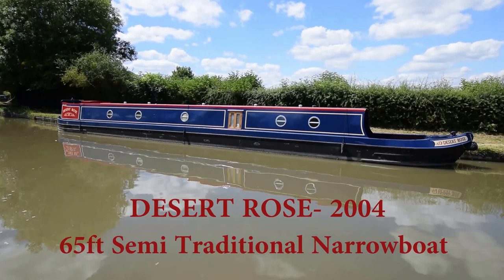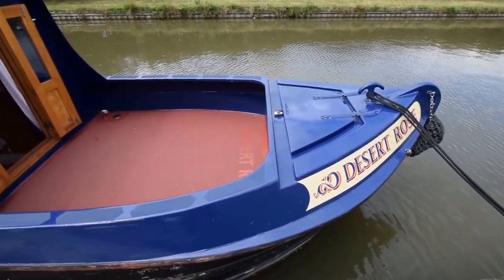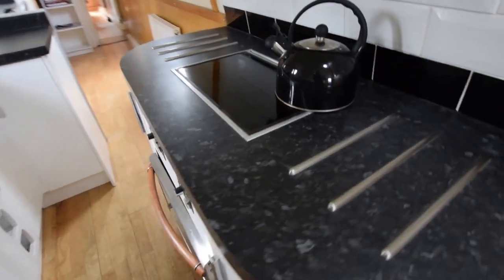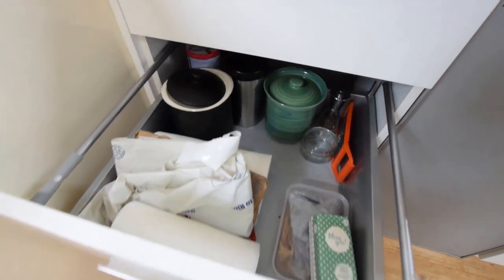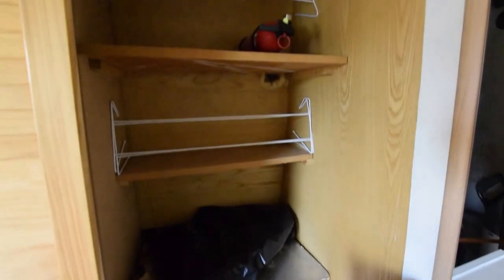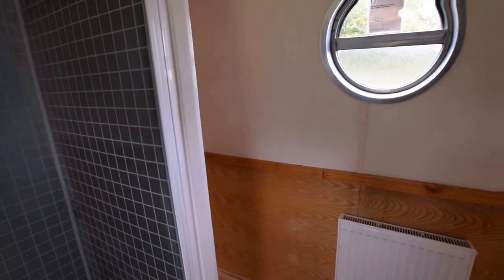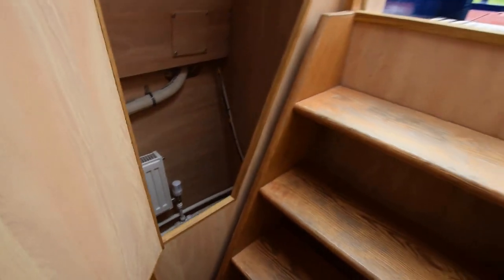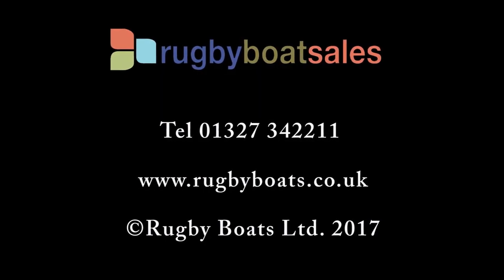SOLD - Desert Rose - 65ft 2004 Semi Traditional GAS FREE narrowboat. Keith Woods hull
FOR FULL COLOUR DOWNLOADABLE BROCHURE, EXTENSIVE PHOTOS AND CLEAR LAYOUT PLAN, GO